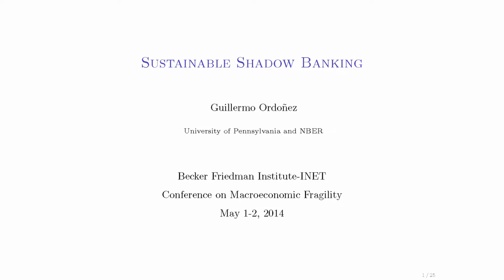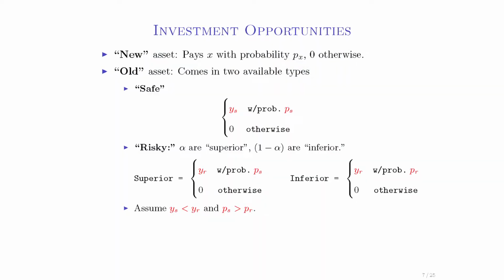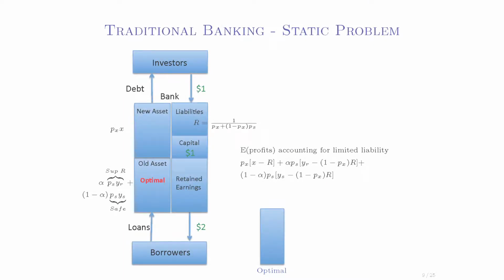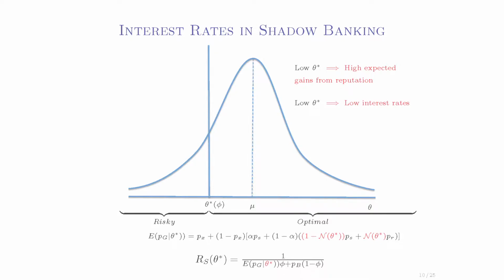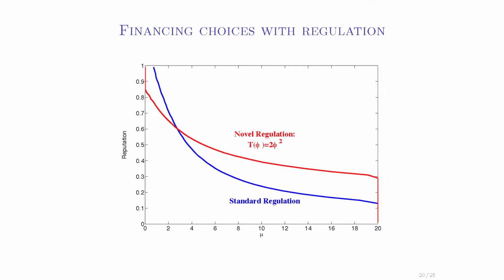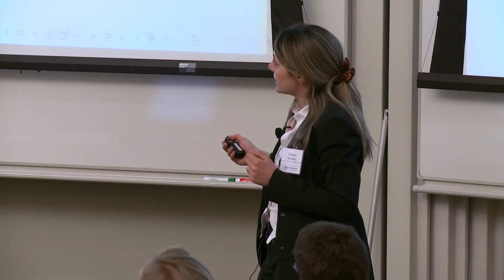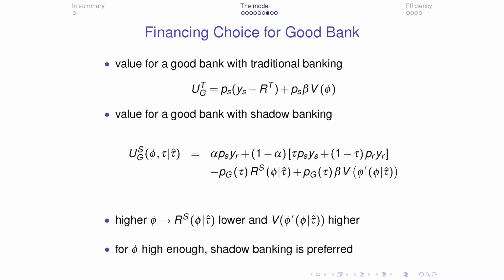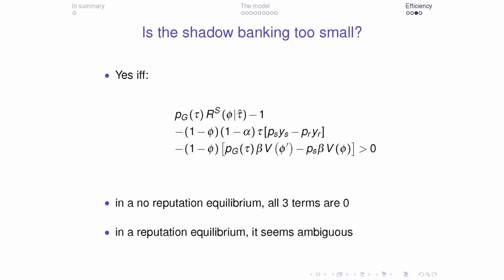Macroeconomic Fragility: Sustainable Shadow Banking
Guillermo Ordonez discusses a combination of traditional regulation and cross reputation subsidization that enhances shadow banking and makes it more sustainable.